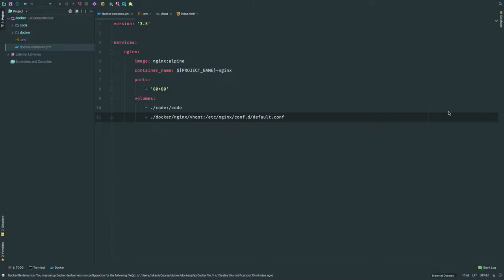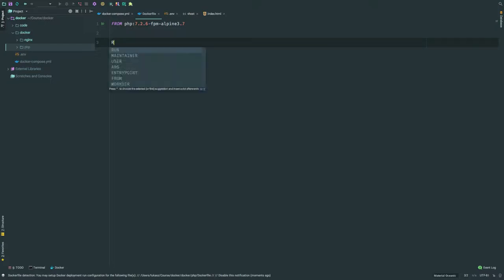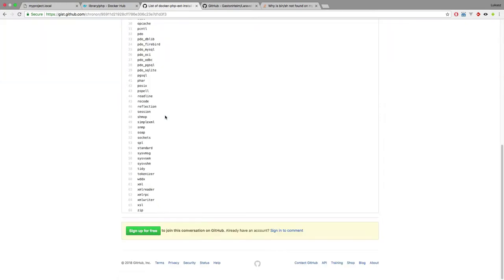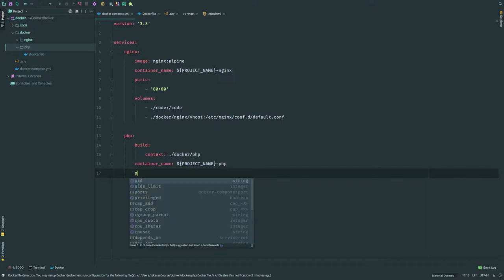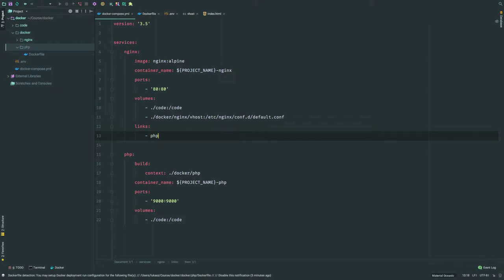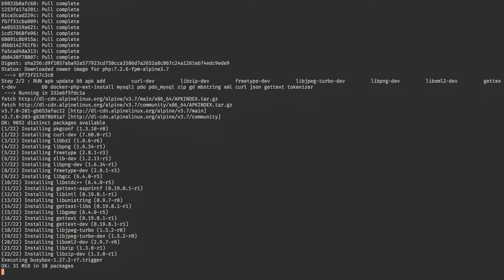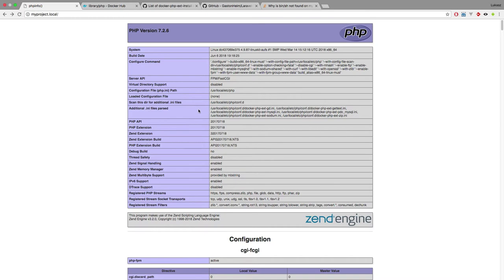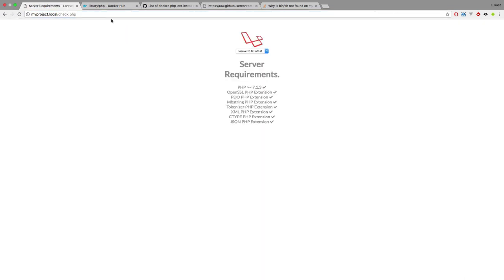Dockerize Development Environment - Serve Some PHP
## RESOURCES
Image Repository: